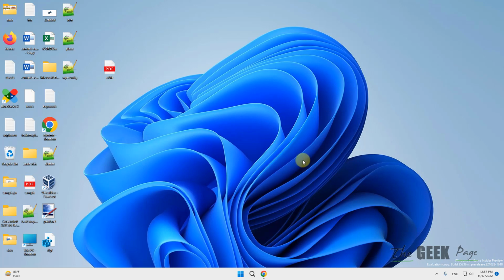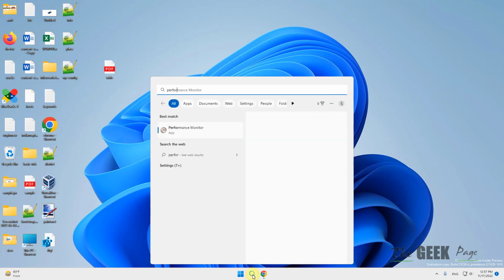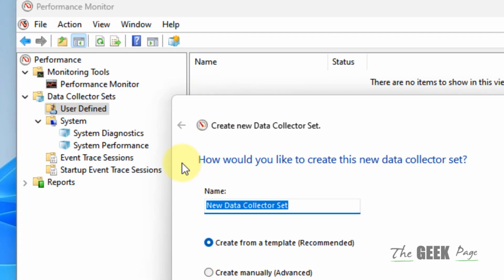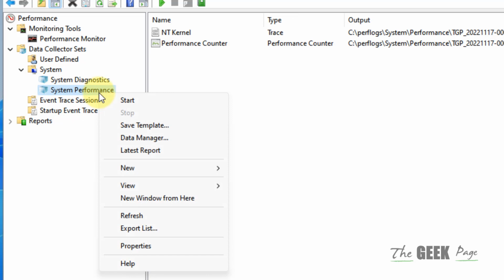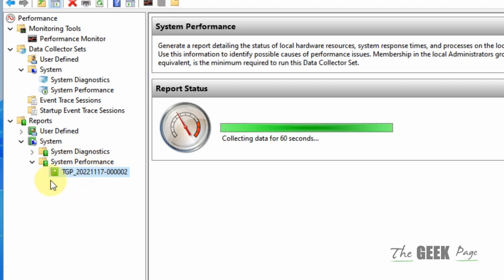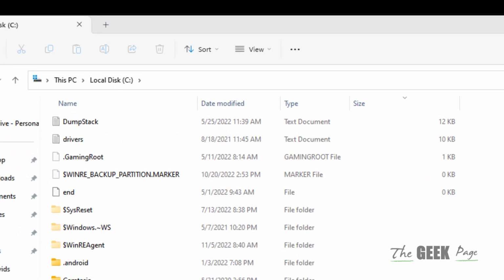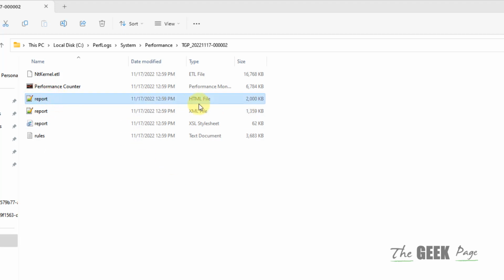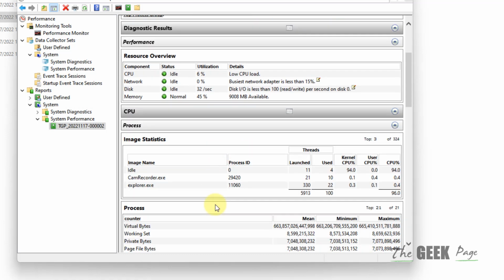How To View PerfLogs report in Windows PC